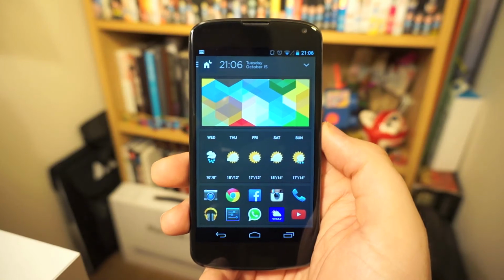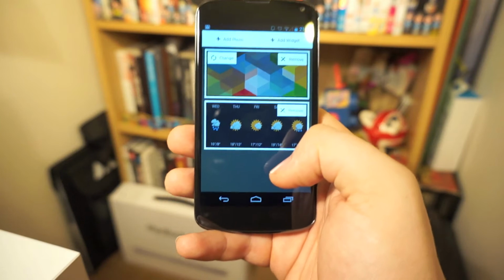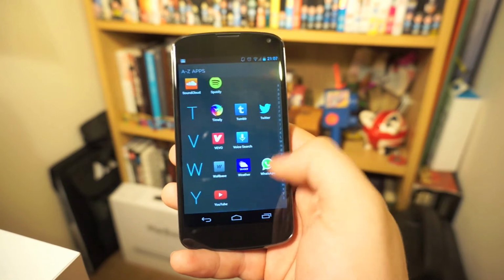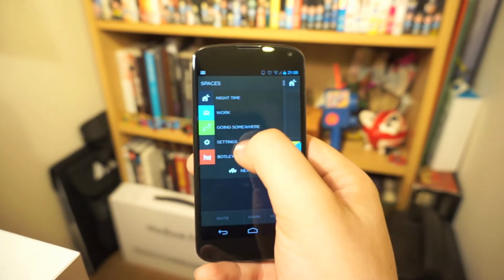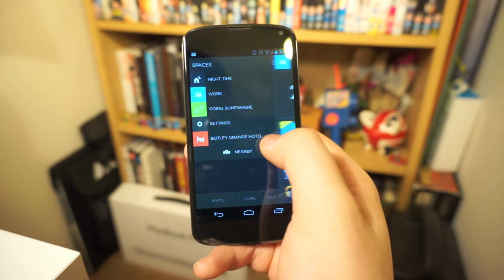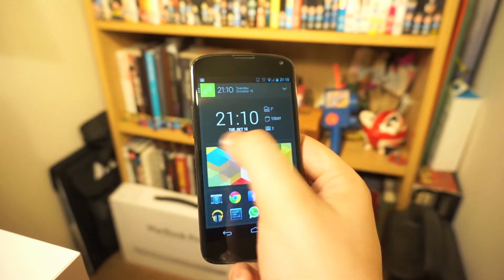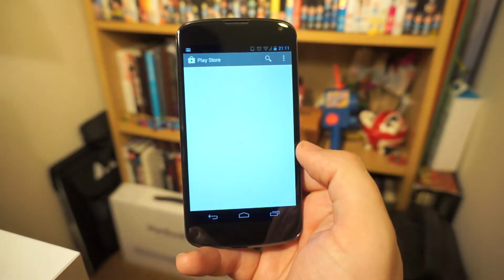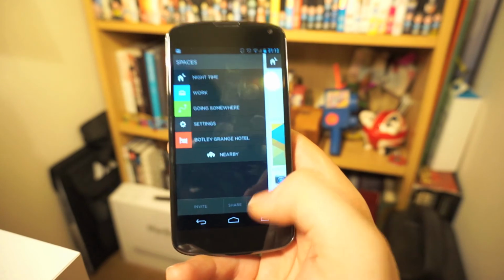Aviate First Look (Giveaway Closed)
In this video Michael takes a look at Aviate, which is possibly the best launcher available for Android. Plus he gives away early access codes for the app.